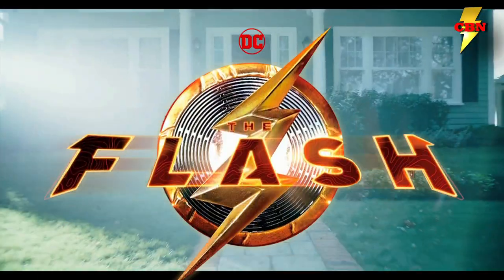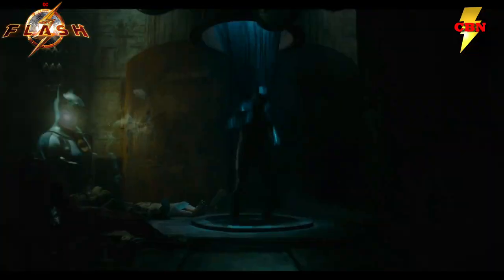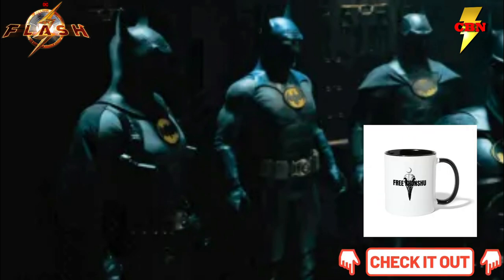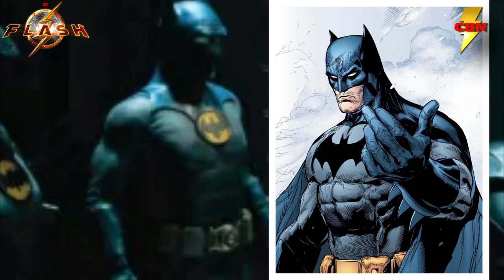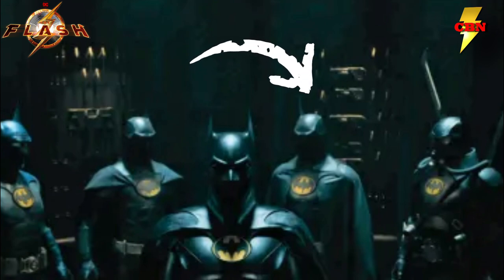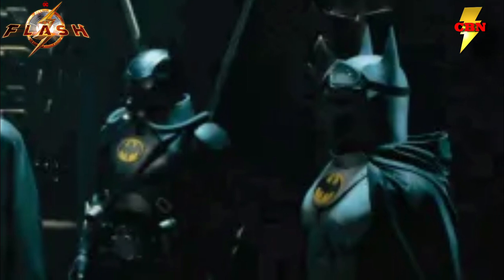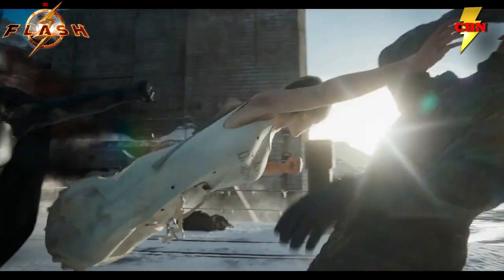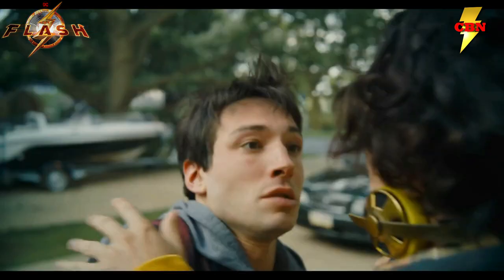All the Batman Suits Explained! New Flash Trailer - Full Breakdown DCU Movie News